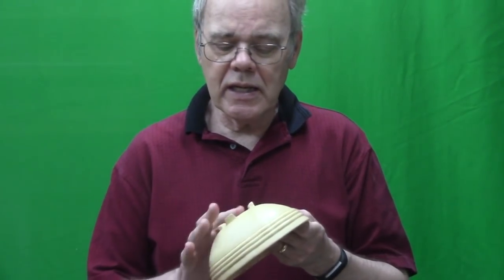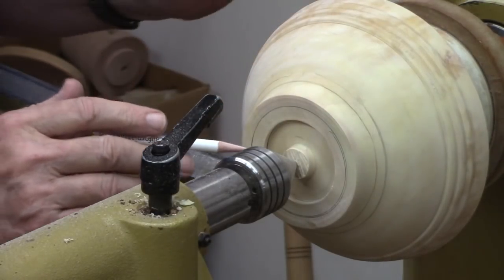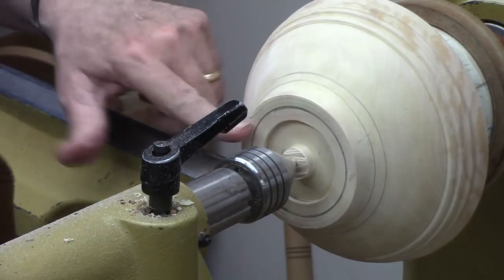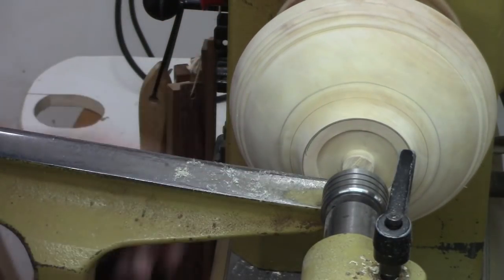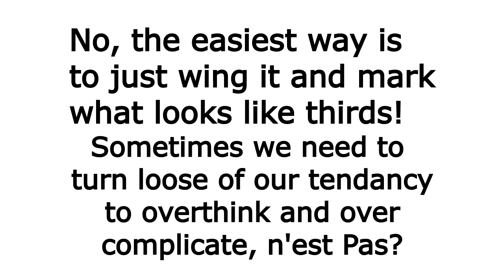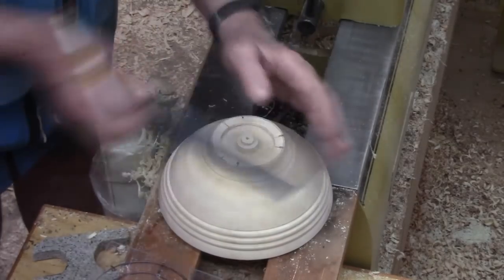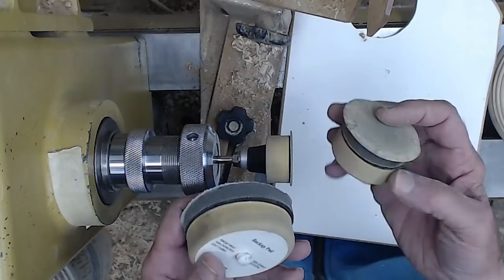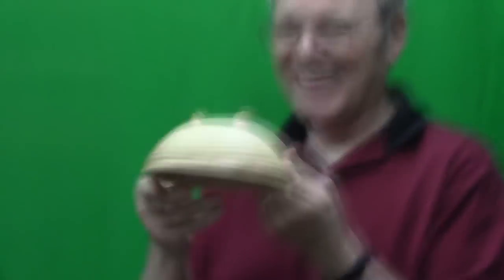Add Feet to Your Bowl - Kick Your Bowl Design Up a Notch?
In Add Feet to Your Bowl, I demonstrate how you can woodturn a footed bowl and shape feet for a unique and pleasing look. This is a once turn bowl that has an organic look to it as it warps and goes oval.

Scraper shown in the video